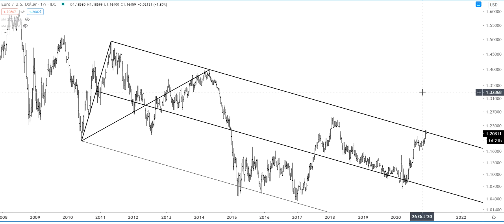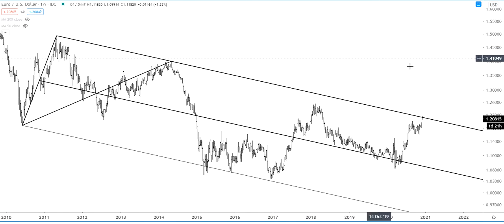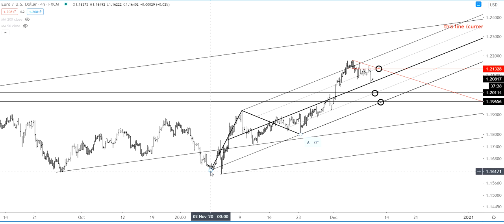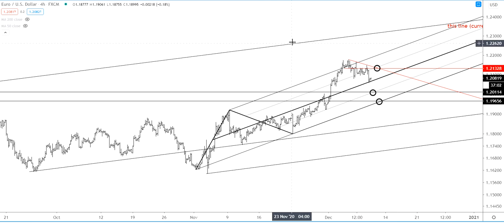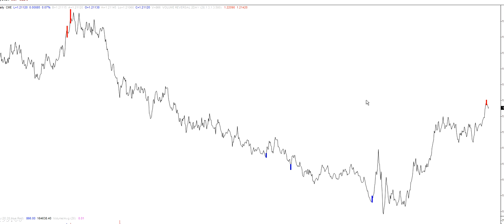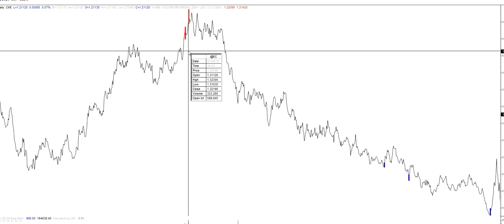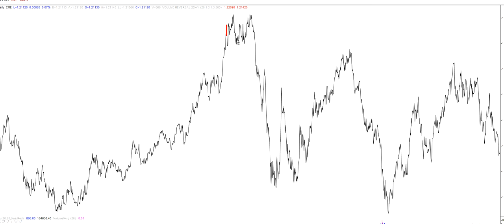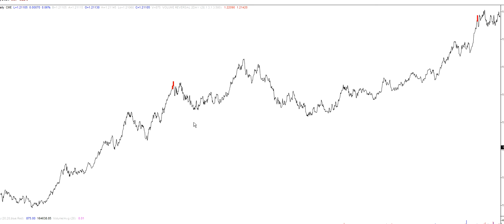EURUSD December 2020 Pre-ECB Observations